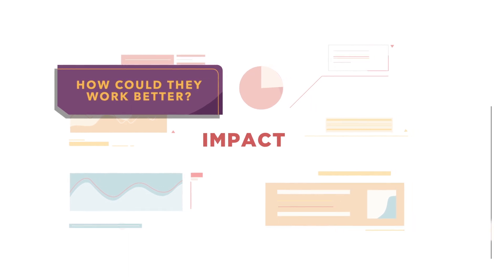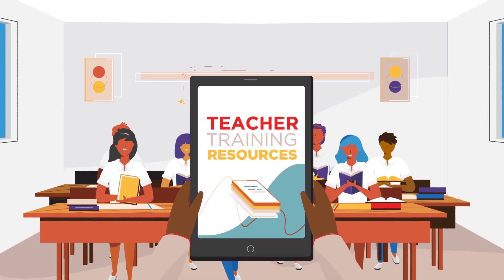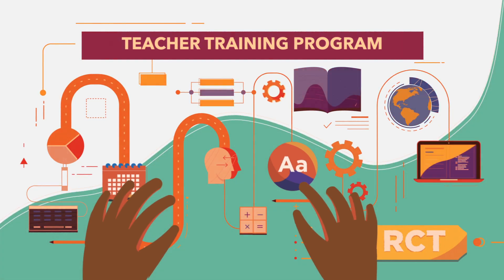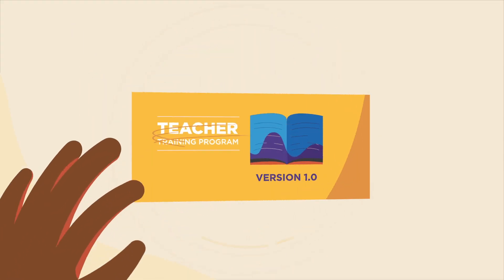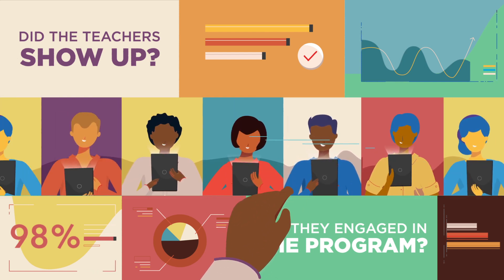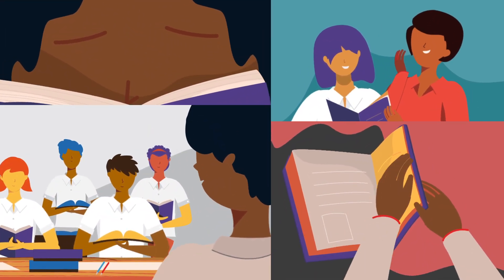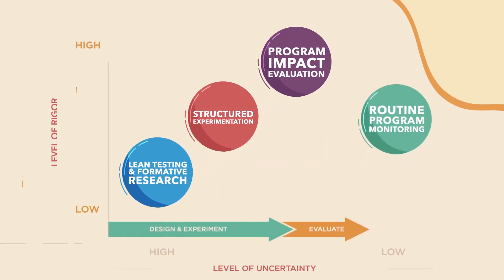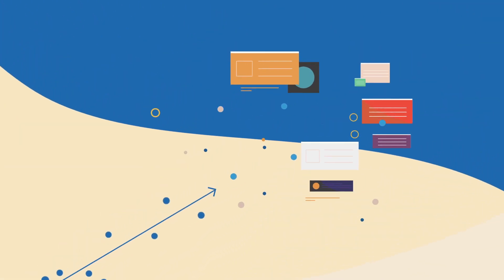Using evaluation and adaptive learning approaches to achieve impact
For more than a decade, Results for Development has experimented with a variety of evaluation and adaptive learning approaches to help our partners accelerate their impact in health, education and nutrition outcomes. This explainer video illustrates how we combine methodologies, ranging from rapid feedback approaches to randomized controlled trials, and a variety of approaches in between. By using the right approach at the right moment, we can both improve program outcomes and demonstrate effectiveness. But how do we know which evaluation and adaptive learning approach to use? This video shares the framework to guide this decision and move you closer to impact.